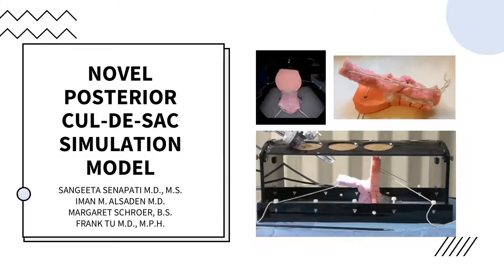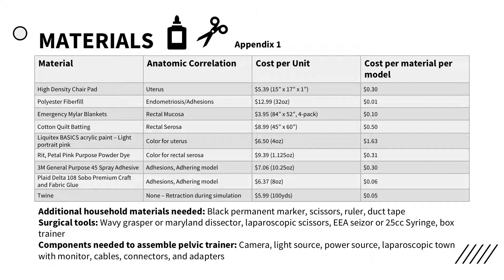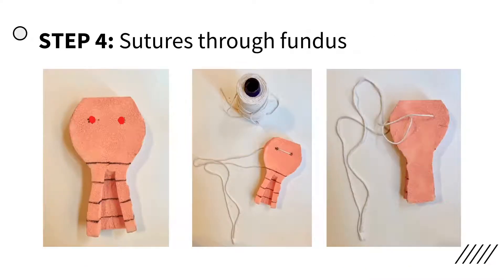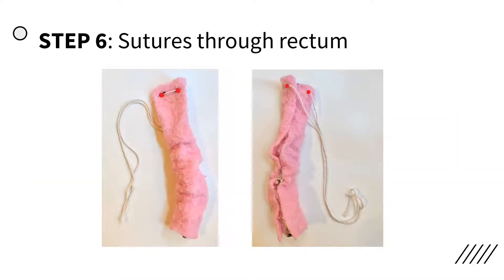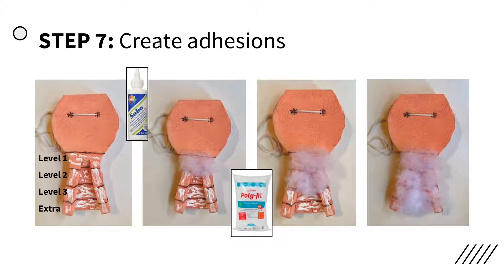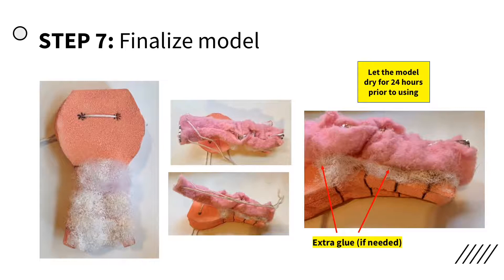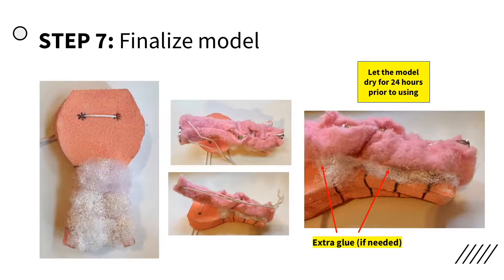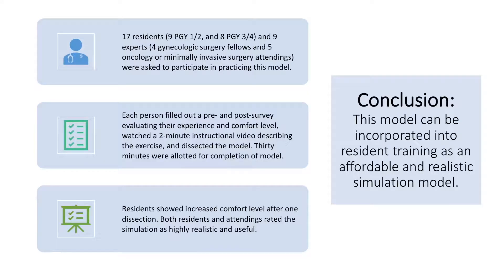Novel posterior cul-de-sac laparoscopic simulation model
A presentation explaining the simulation model made to practice the complex surgical finding of a laparoscopic dissection of an obliterated posterior cul-de-sac. The video evaluates the model’s objectives, creation, use, and efficacy. Video created by Sangeeta Senapati MD, MS, Iman M. Alsaden MD, Margaret Schroer, and Frank Tu MD, MPH. Used with permission.